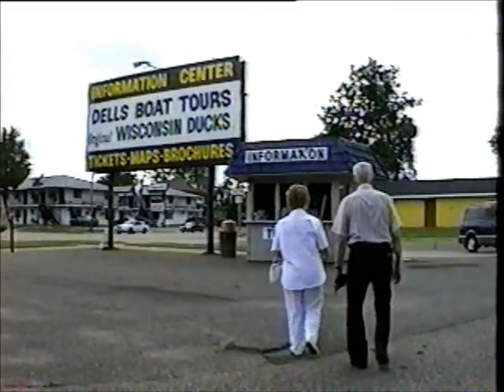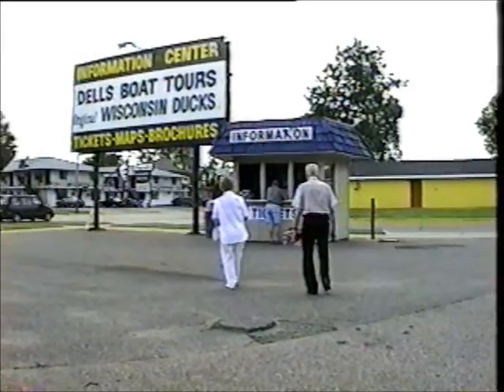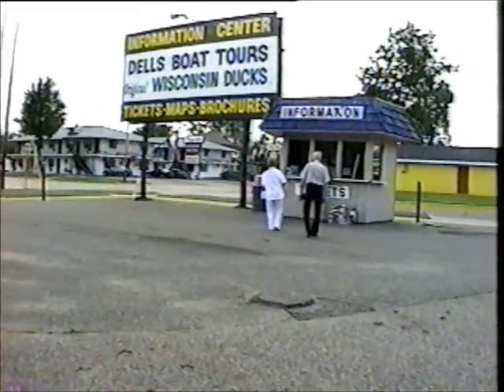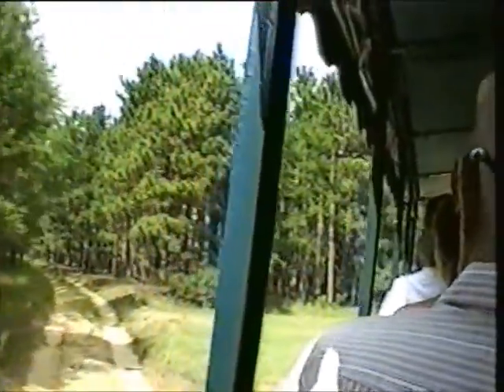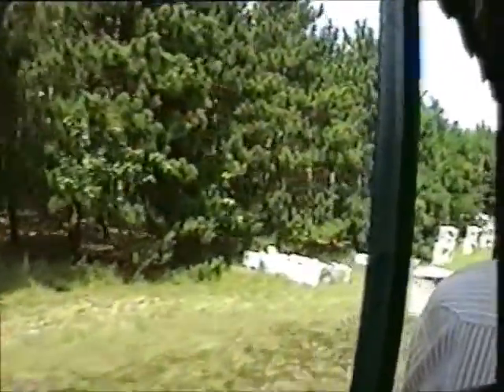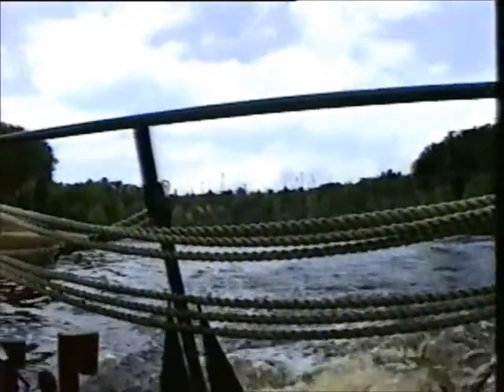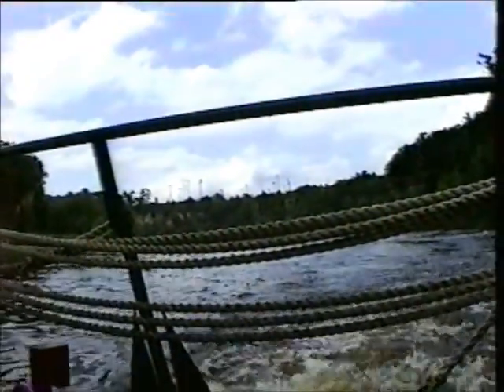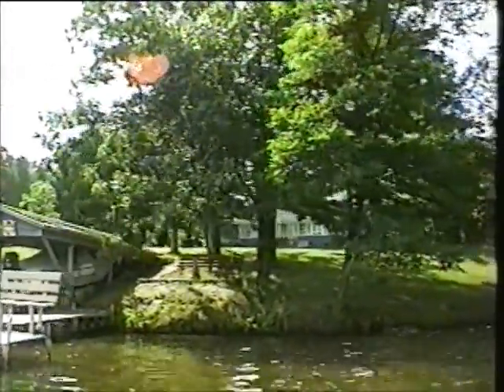Cherryl and folks head out to Michigan pt 8.wmv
Last part - the ride on the "duck" in the Dells